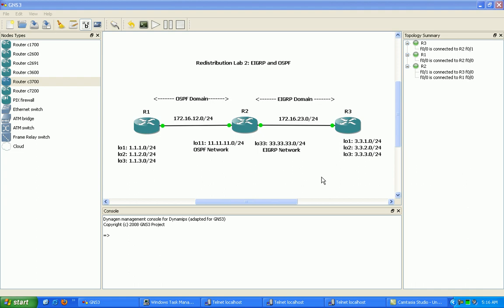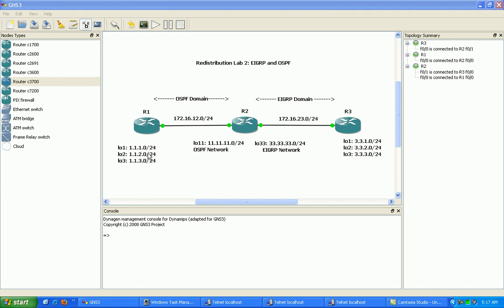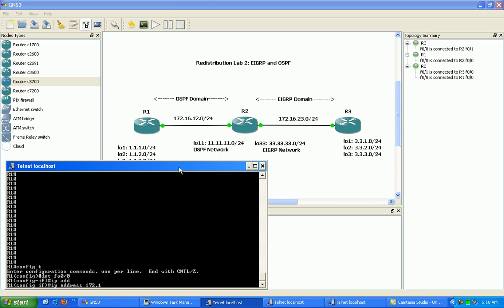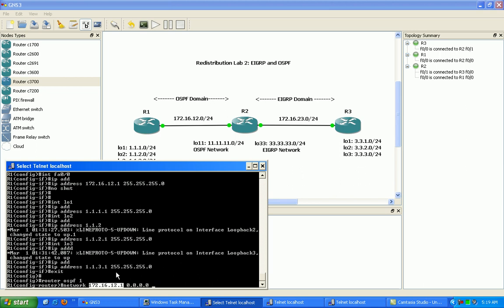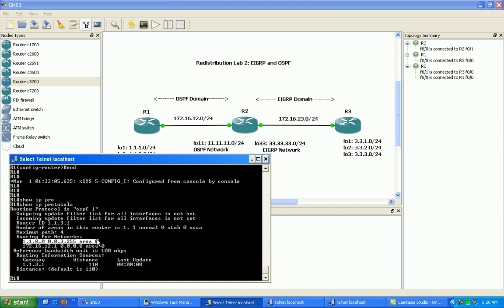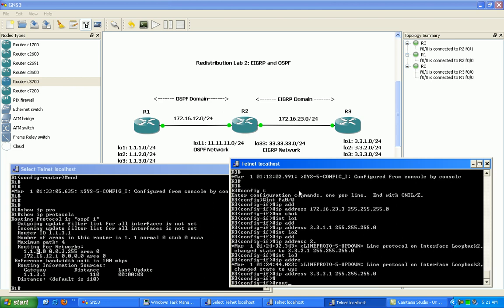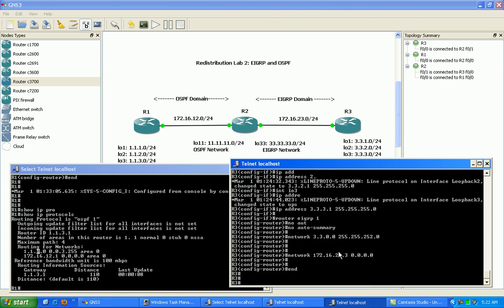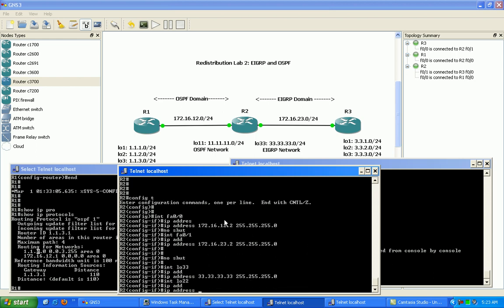Route Redistribution Lab 2 EIGRP and OSPF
In this video I configure the following:

* Configure/Explain Redistribution concepts listed below and use show/debug commands for verification
*Perform Mutual Redistribution between EIGRP and OSPF
*Explain EIGRP Metrics
*Explain the key concepts of route redistribution